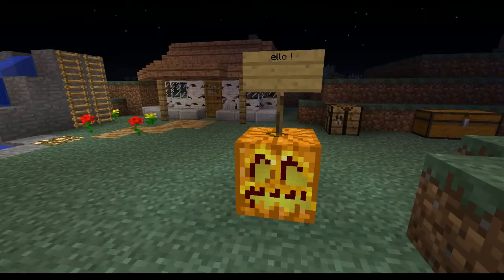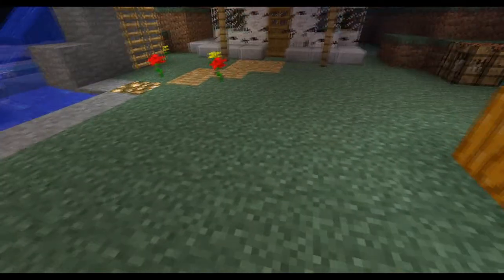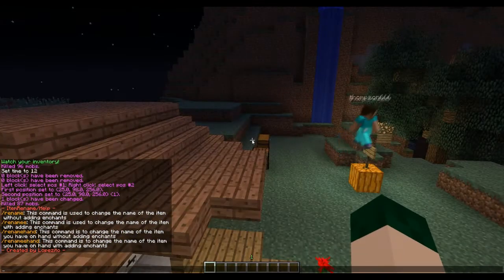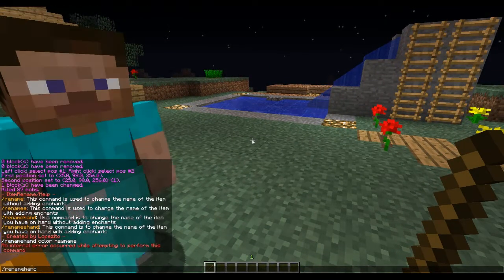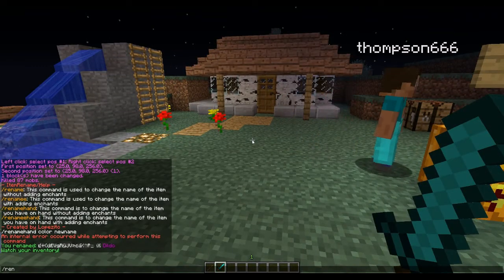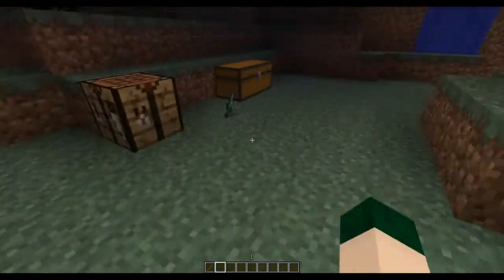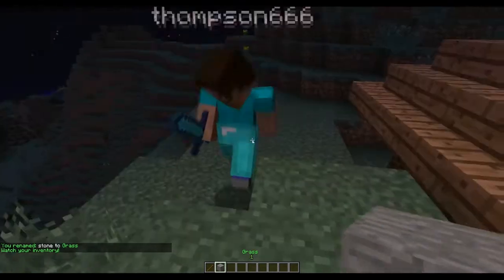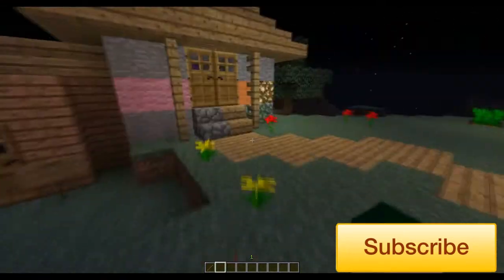Plugin Review - ItemRename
In this video I make a plugin review of a plugin called ItemRename made by xMinecraft.